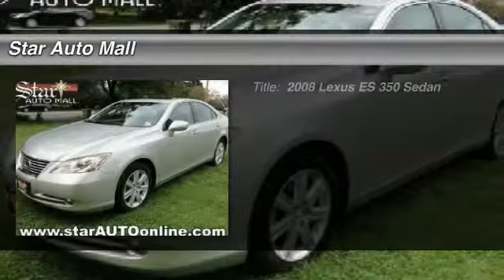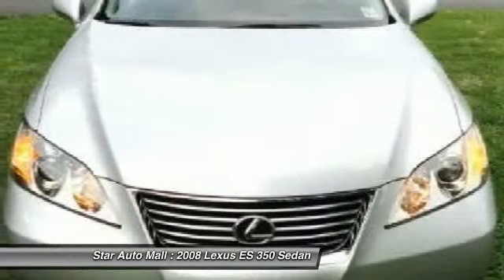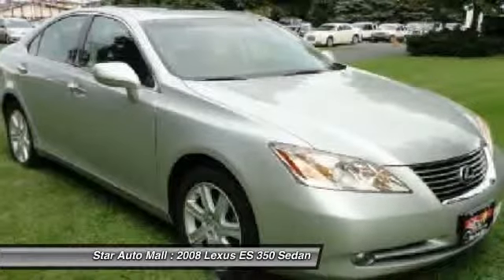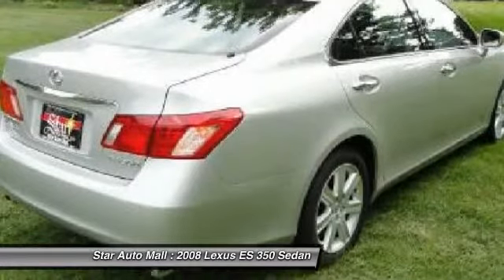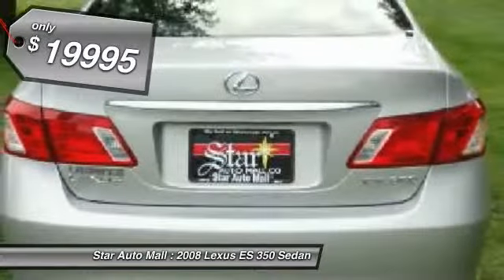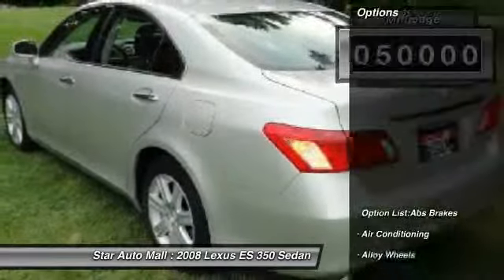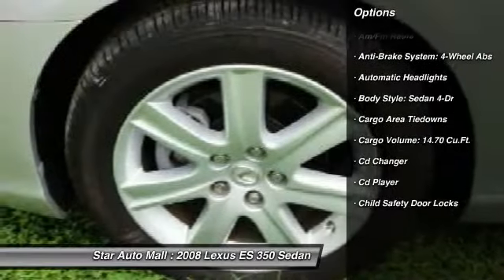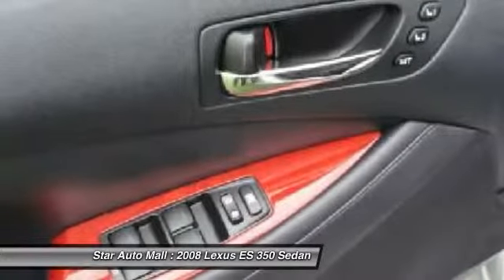2008 Lexus ES 350 Sedan Bethlehem PA 18020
2008 Lexus ES 350 Sedan